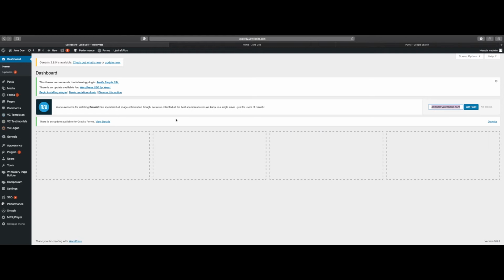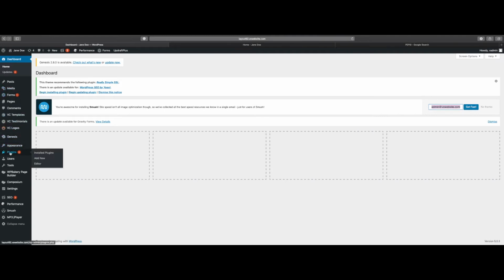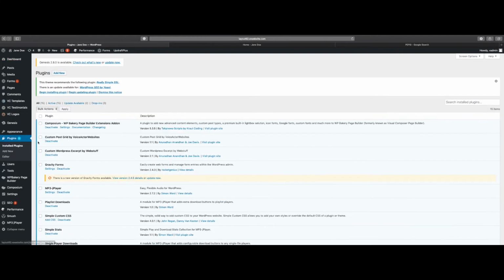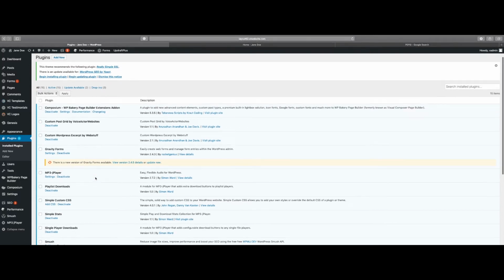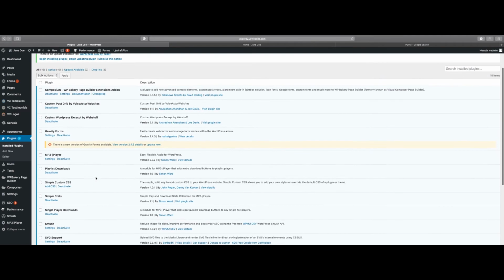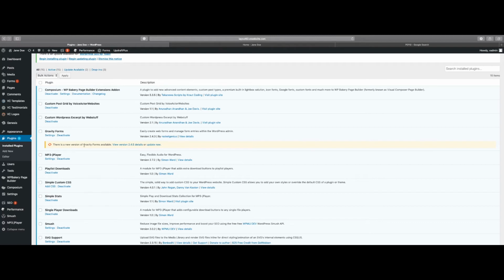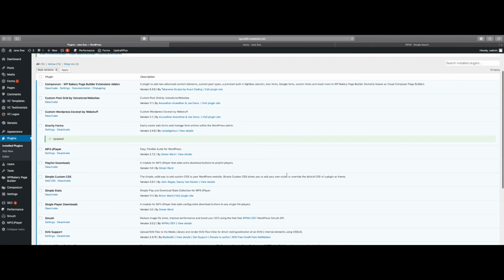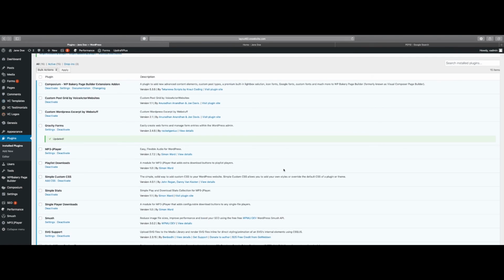How to update plugins | VAW WordPress Tutorial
VOA WordPress Tutorial on how to update plugins on your VO site.